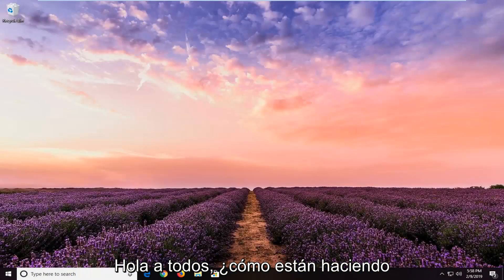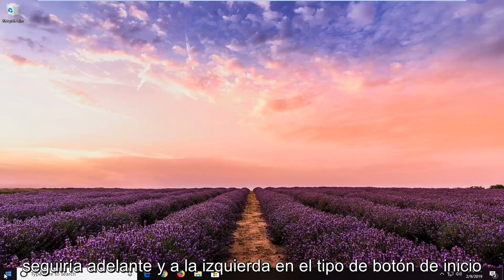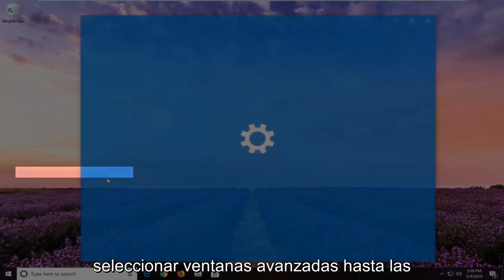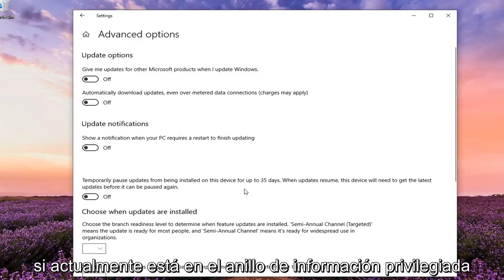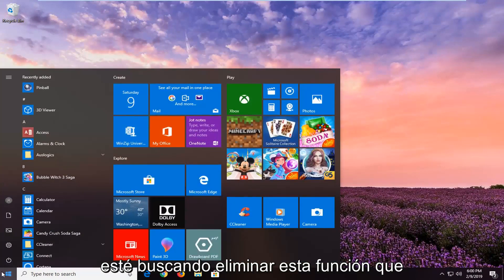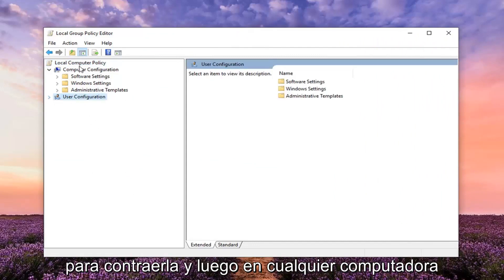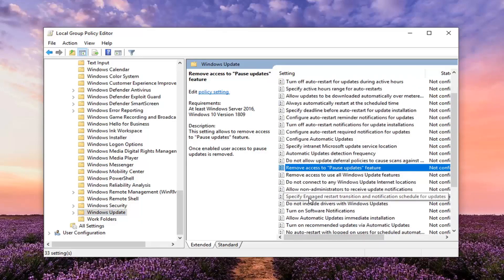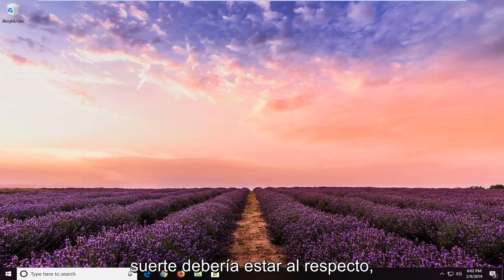Deshabilita la función Pausar actualizaciones en Windows 10 [Tutorial]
Cómo habilitar o deshabilitar la función de pausa de actualizaciones de Windows Update en Windows 10

Windows Update mantiene actualizado Windows 10 descargando e instalando las últimas actualizaciones, controladores y revisiones lanzadas por Microsoft.

A partir de Windows 10 build 15002, puede pausar temporalmente la instalación de las actualizaciones hasta por 7 días (Insiders) o 35 días (no Insiders). Algunas actualizaciones, como las actualizaciones de definición de Windows Defender, seguirán instalándose.

A partir de la versión 1809 de Windows 10, puede utilizar una nueva política de grupo para eliminar el acceso a la función "Pausar actualizaciones".

Este tutorial le mostrará cómo habilitar o deshabilitar el acceso a la función Pausar actualizaciones de Windows Update para todos los usuarios de Windows 10.

 Debe iniciar sesión como administrador para habilitar o deshabilitar la pausa de actualizaciones.